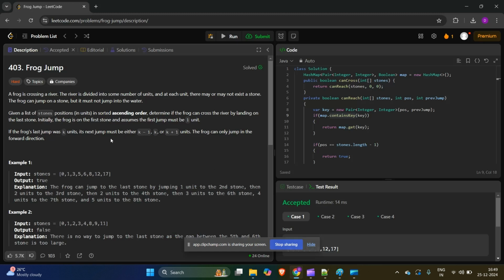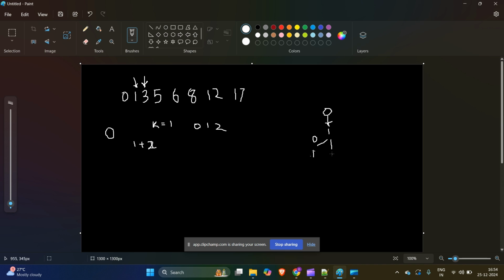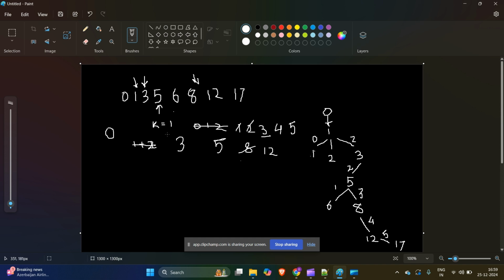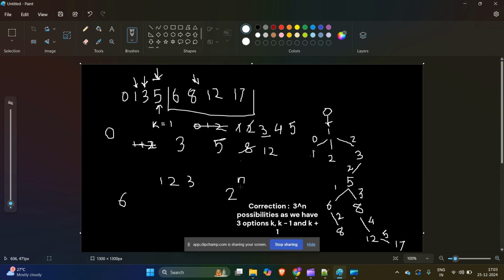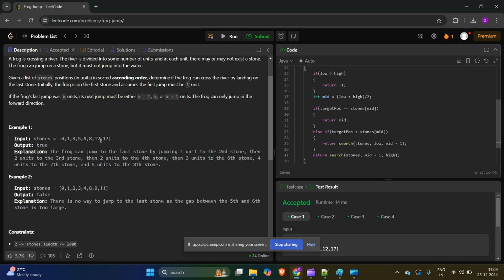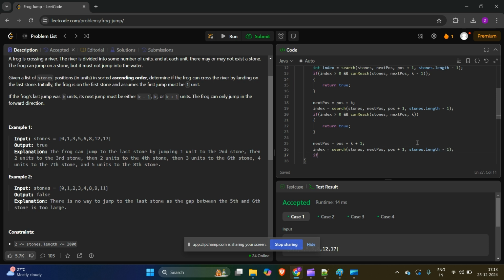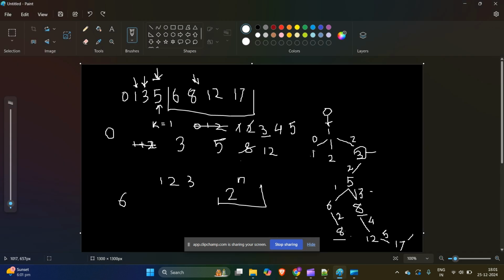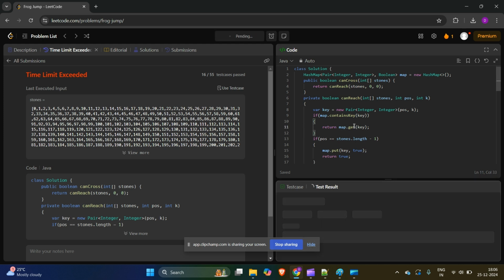Leetcode 403. Frog Jump ( Decision Tree, Binary Search and Memoization)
403. Frog Jump. Intuitive and easy solution with O(n * K logn) time complexity and linear space complexity (for hashmap).  This solution involves Decision Tree, memoization and Binary Search.

Here, the time complexity is O(n*k logn), as we are exploring each possibility (element and jump) only once.

Brute force approach  will take O(3^n logn), as we are traversing n elements and we have 3 possibility for each element.